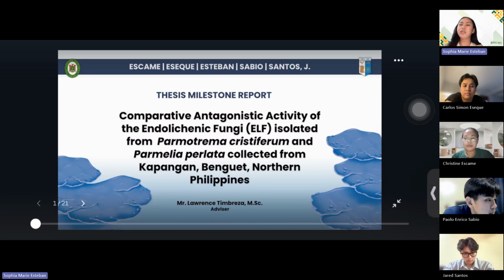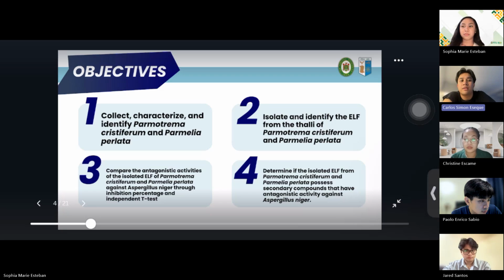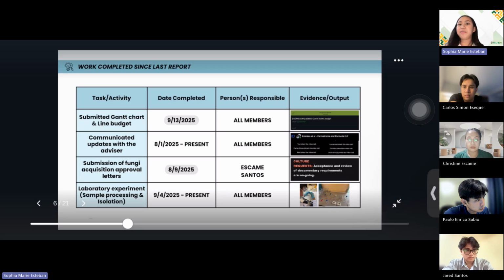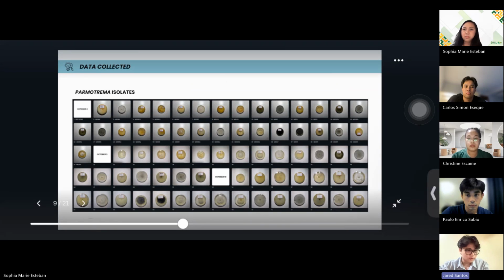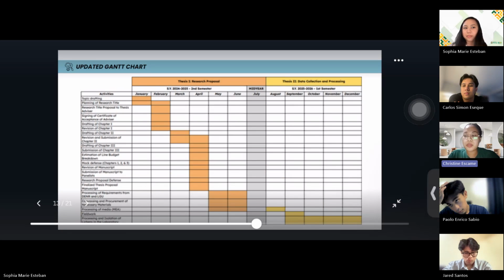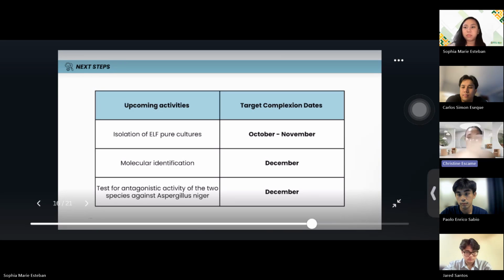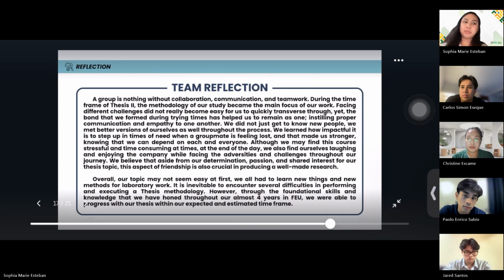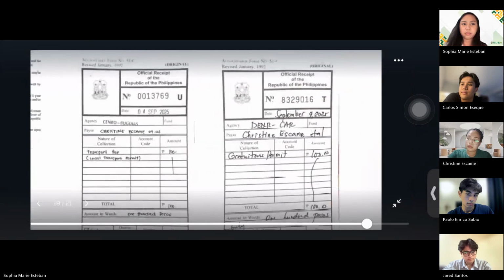Thesis 2 [GROUP 10] Progress Report [Milestone]